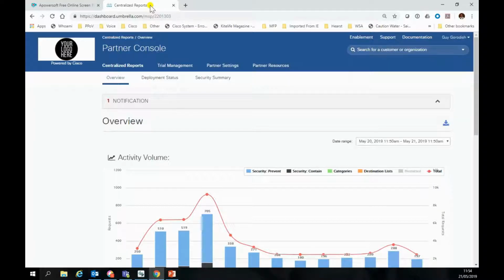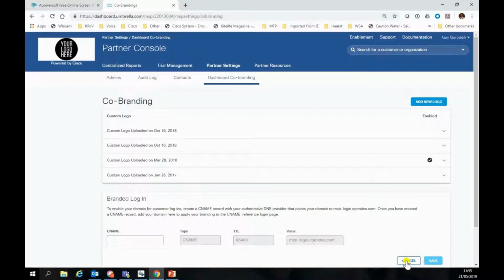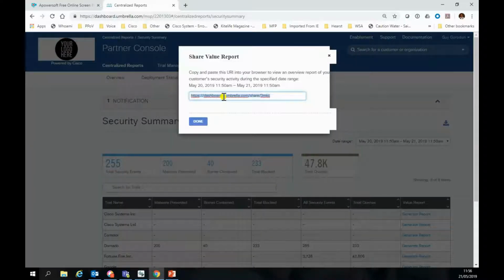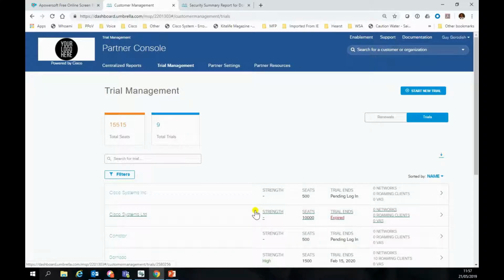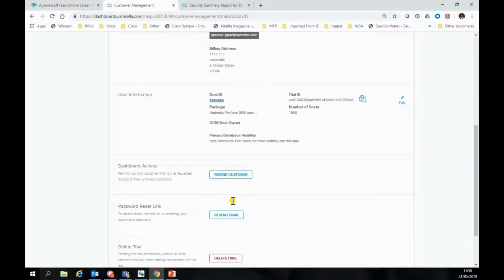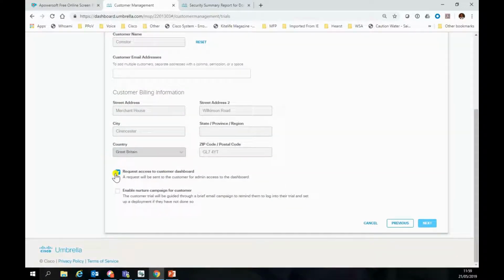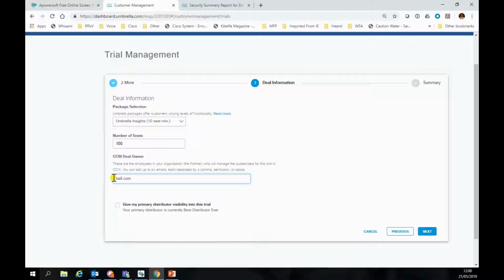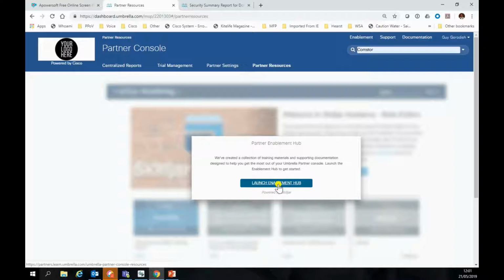Running a Cisco Umbrella PPoV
A quick video looking at the PPoV process for Cisco Umbrella